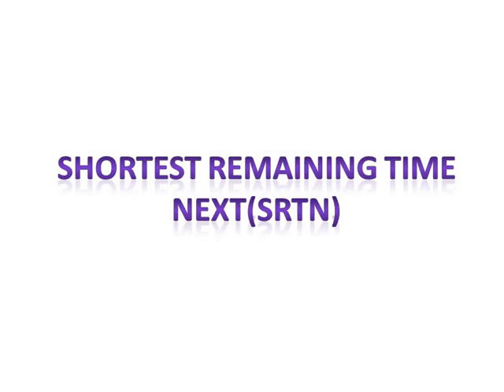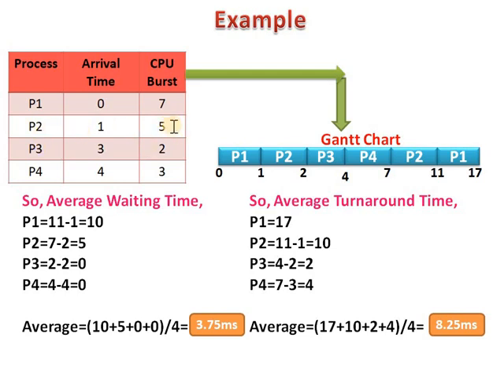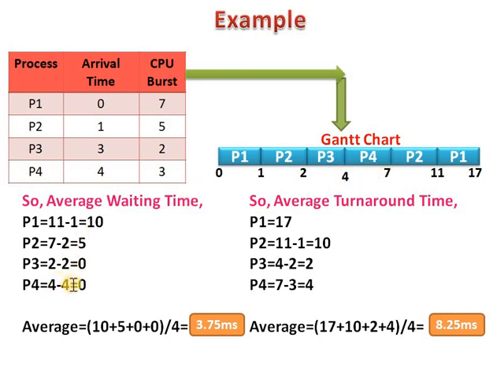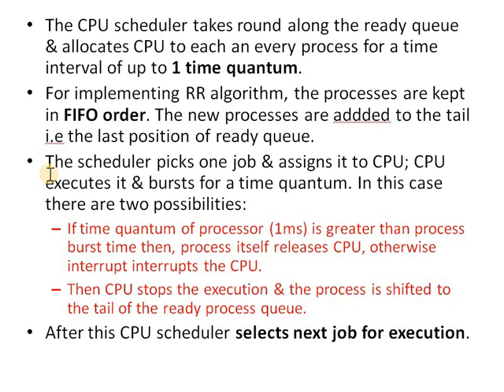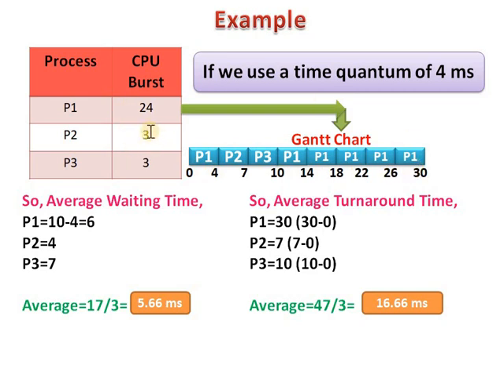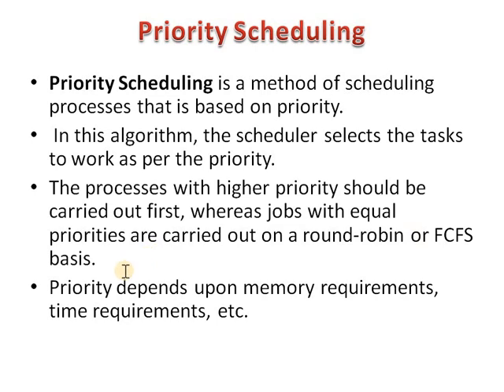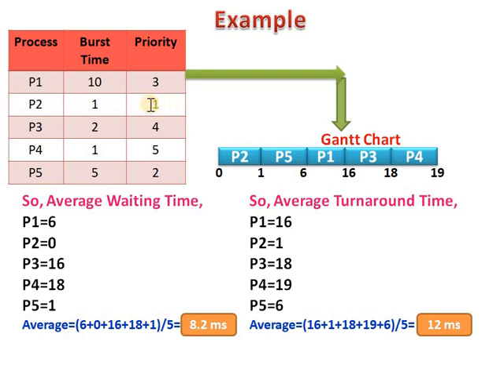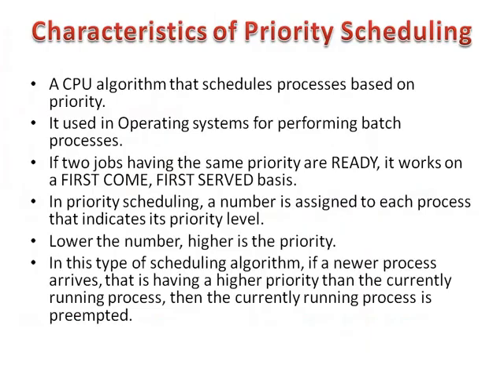OSY lecture 27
SRTN,Round Robin And Priority Based Algorithm in Operating System